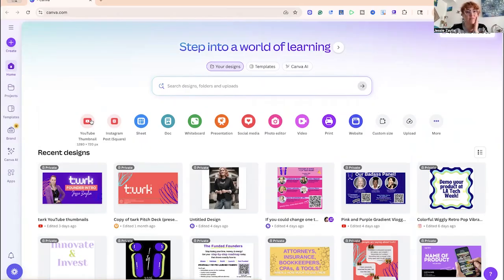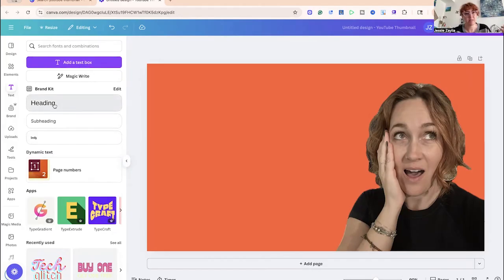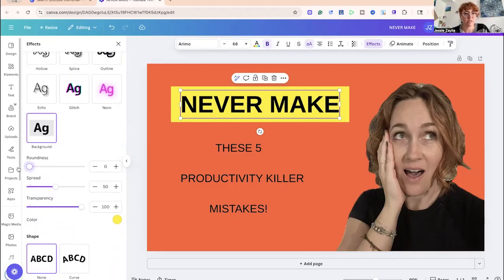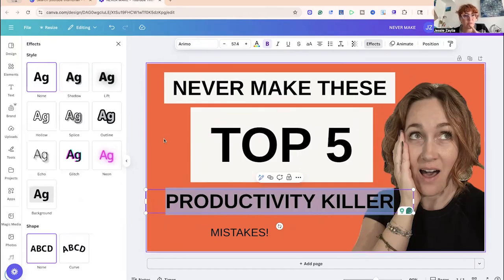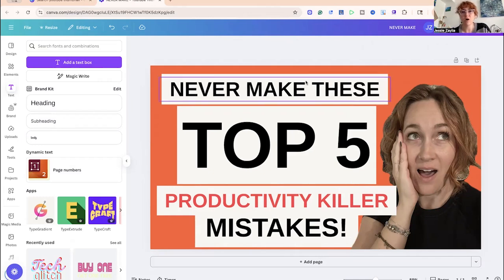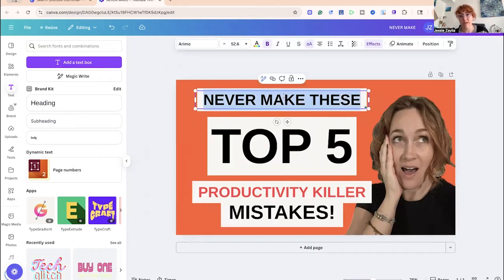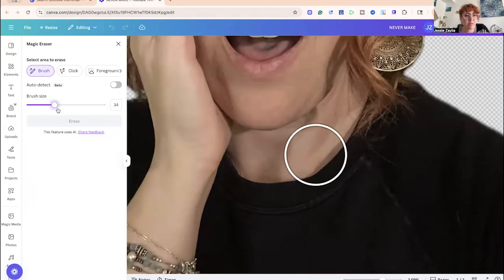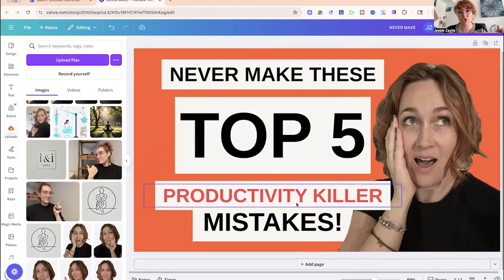How to Make a YouTube Thumbnail & Template in Canva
Join our Canva Obsessed! Skool Community here!

In our Canva Obsessed! community, we share our designs and wins! Everything Canva right here!